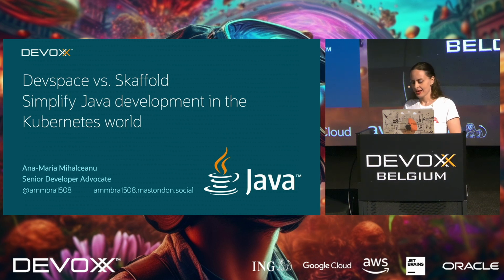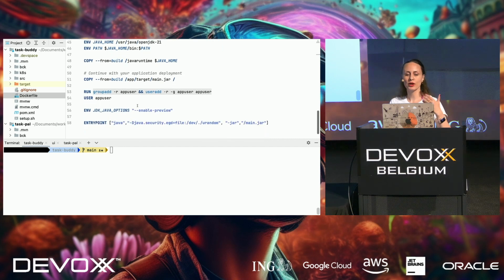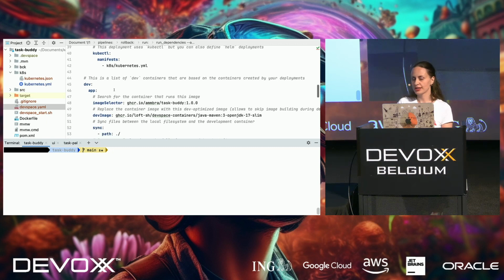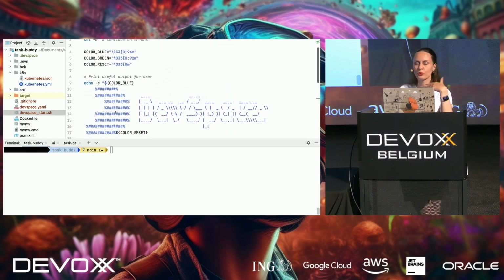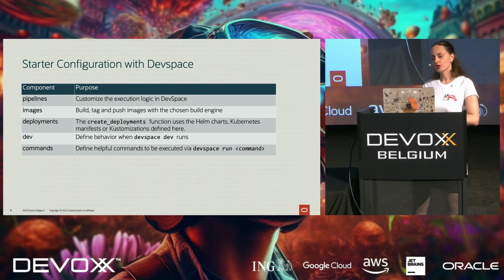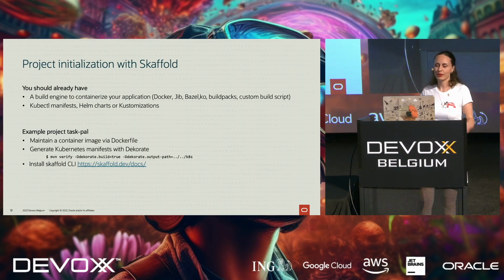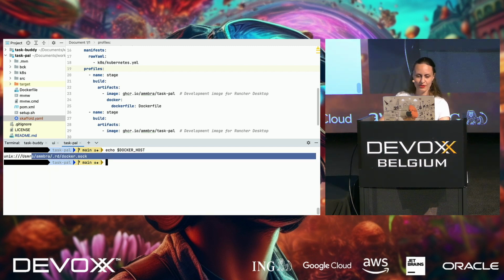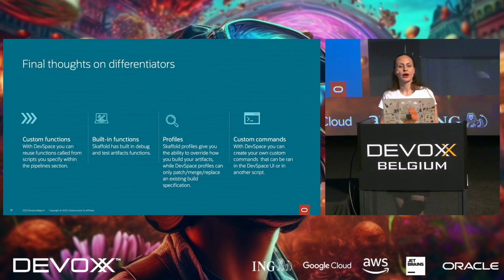Devspace vs Skaffold: Simplify Java Development in the Kubernetes World By Ana Maria Mihalceanu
Are you a Java developer navigating the complexities of Kubernetes? Look no further! Join this session, as we will explore the dynamic duo of Devspace and Skaffold, from the perspective of a Java developer.
Whether you crave live coding, efficient dependency handling, or effortless debugging, this talk will immerse you in streamlined Java development in Kubernetes. We will start with a Java application using the latest features of JDK 21 and will integrate it with Devspace and Skaffold. We'll examine their capabilities for faster iterations and smoother deployments by looking at how each handles: continuous development, dependency management, debugging, hot reload, build configurations, rollbacks, and many more.
Say goodbye to tedious setups and hello to simplified Java development in Kubernetes!

ANA-MARIA MIHALCEANU
Ana is a Java Champion Alumni, Developer Advocate for the Java Platform Group at Oracle, guest author of the book "DevOps tools for Java Developers", and a constant adopter of challenging technical scenarios involving Java-based frameworks and multiple cloud providers. She actively supports technical communities' growth through knowledge sharing and enjoys curating content for conferences as a program committee member. To learn more about/from her, follow her on Twitter @ammbra1508.